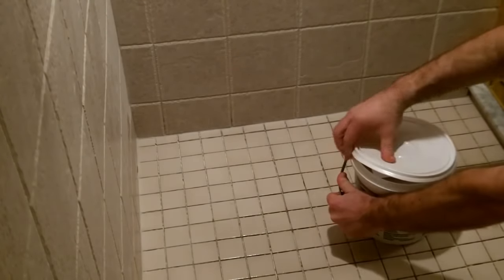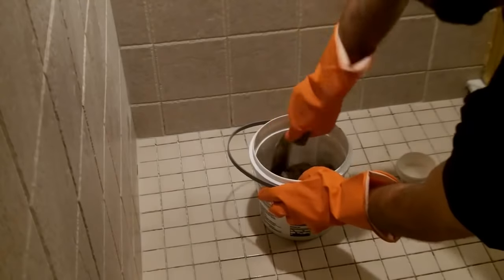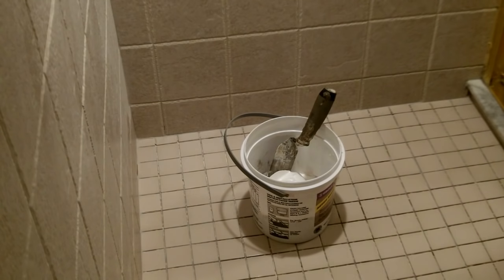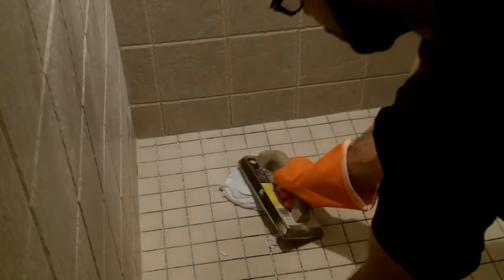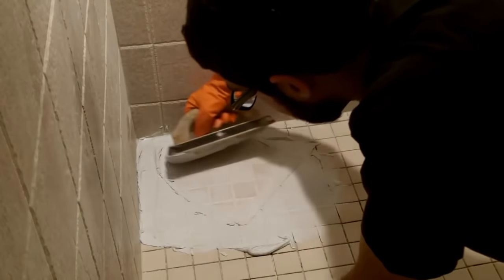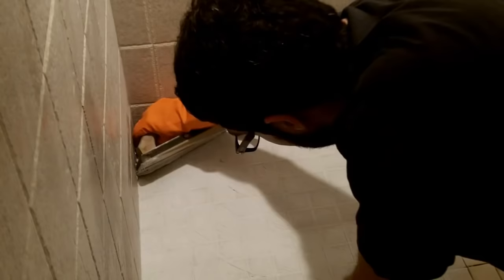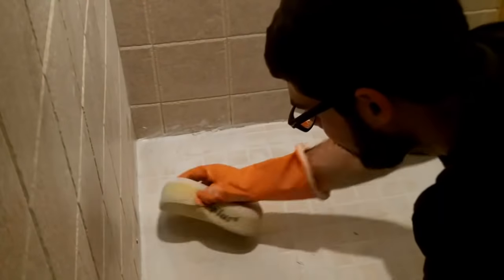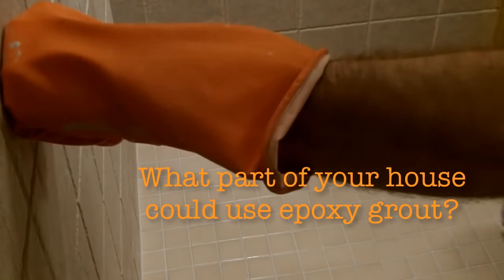How to Use Epoxy Grout on a Tiled Shower Floor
Does your shower grout look grungy even after cleaning it over and over? You're in good company! So many people have this same problem (including myself). Epoxy grout is a great option for showers because it is resistant to stains, never needs sealed, and won't shrink or crack over time. Plus, it will make your shower floor or walls practically waterproof.

Here are some helpful products:
CEG Lite Commercial Epoxy Grout (choose your color!)
Grouting sponges
Microfiber cloths
Margin trowel
Grout float
Safety glasses
Spiral grout mixer

0:00 How to Grout a Shower Floor with Epoxy Grout
0:12 Thoroughly Clean Tiles with Damp Sponge
0:21 CEG Epoxy Grout
0:38 How to Mix Epoxy Grout
1:27 How to Apply Epoxy Grout
2:52 Clean Off the Surface with a Sponge